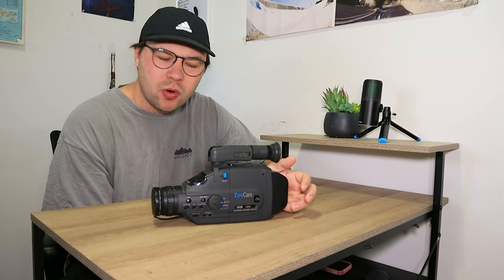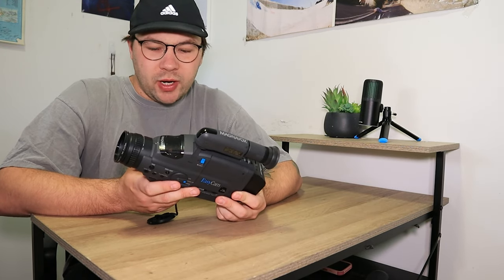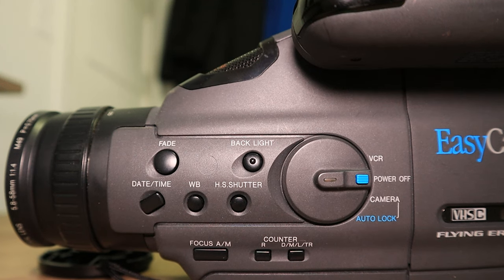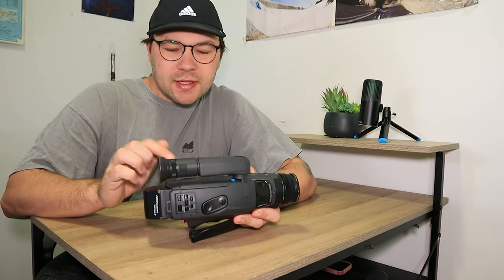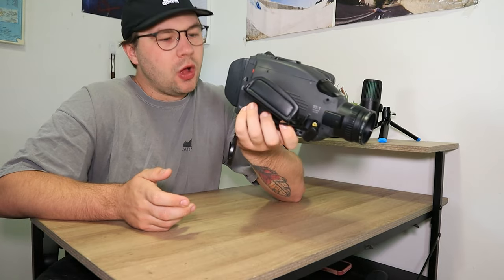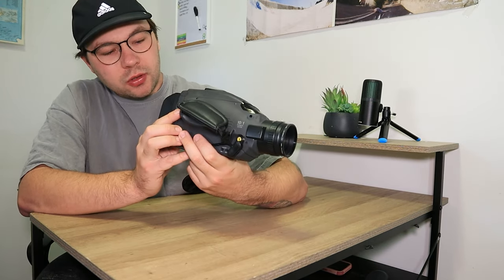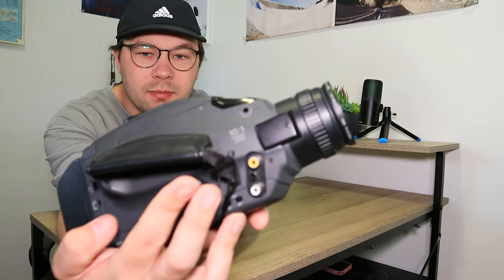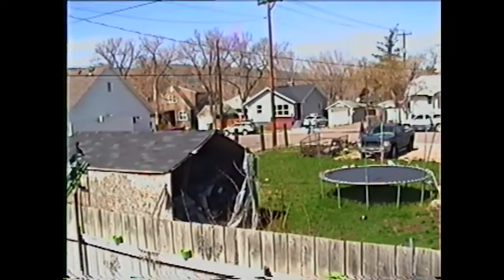[Review] Magnavox EasyCam CVR-610AV01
This is the Magnavox EasyCam CVR-610Av01. Very long name I know. This camcorder was manufactured in 1993. A bit of strange camera in my opinion. It takes vhs-c tapes, has a 10x optical zoom on it, has a black and white viewfinder on it, and has no stabilization. This is available on my eBay store if you would like to pick it up for yourself. Check out the links below for vhs-c batteries, tapes, and video recorders.

VHS-C battery

VHS-C tape

ClearClick video converter

My eBay store